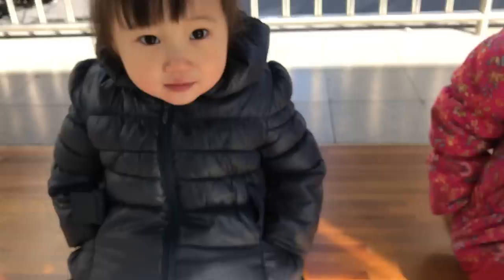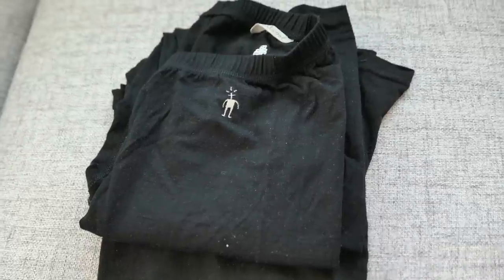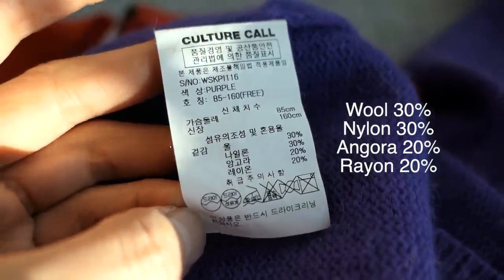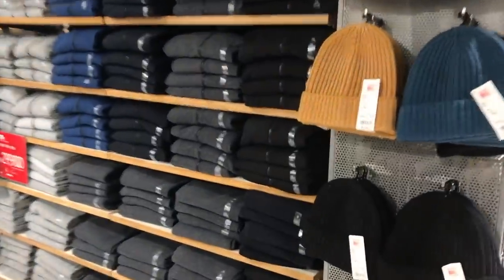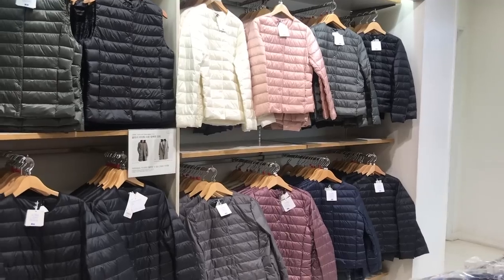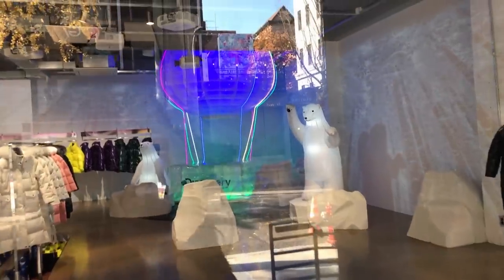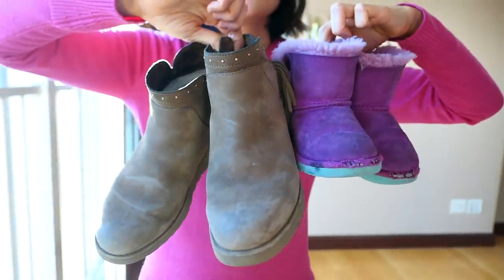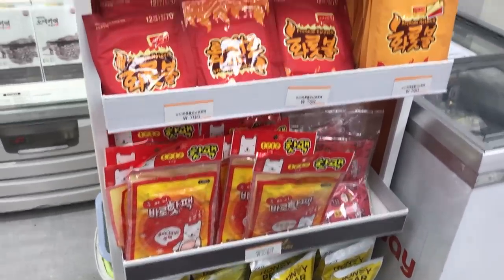What to Wear During Winter in Korea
Hi guys! What should you wear during winter in Korea to stay warm?  A lot of people have asked me questions about how to dress for winter in Korea.  It can get really cold in Seoul during the winter months, especially from late December to Early February.  In this video, I will share with you how I layer my clothing to stay warm during the winter.

Manhattan Bars and Restaurants - Magnus Ringblom
Me and my Army - Daniel Gunnarsson
Moving up - Gunnar Johnsen
Her Favourite Dress - Jan Chmelar